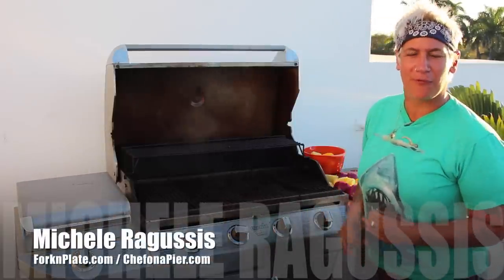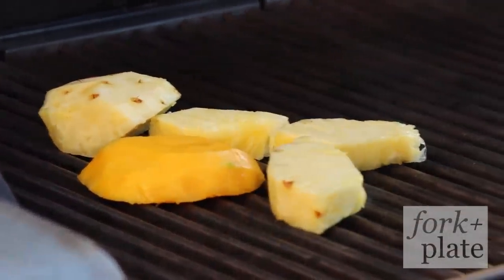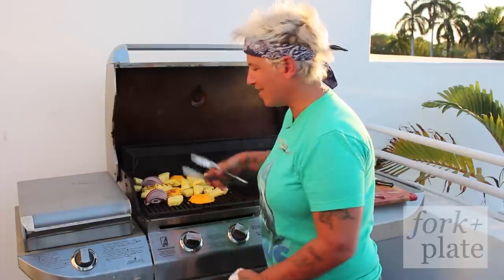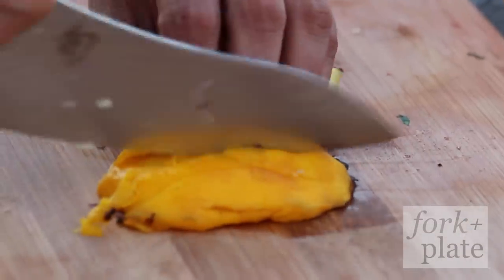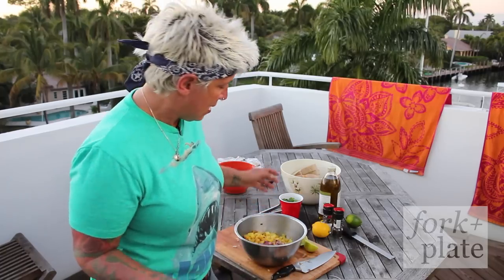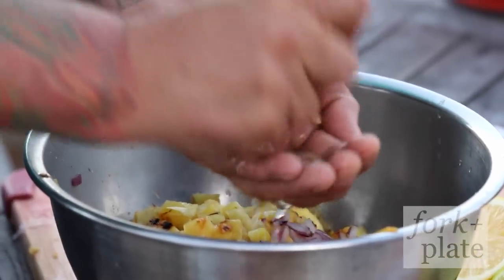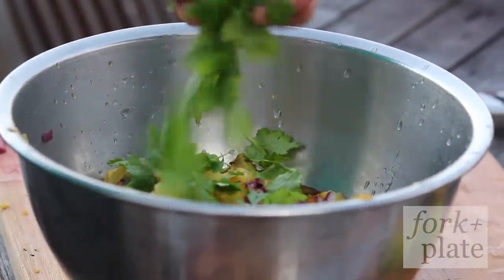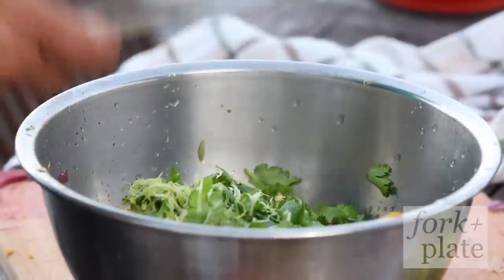Mango Pineapple Salsa Recipe (w/ Chef Michele Ragussis)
About this Video:
We have another great recipe from Chef Michele Ragussis (you might remember her on Next Food Network Star, Chopped, and other Food Network shows). This one is for the seafood lovers. It's a deliciously bright mango and pineapple salsa that Michele served on top of some grilled Mahi Mahi, that, let's be honest, was the perfect compliment for the light buttery fish. All of it gets cooked on the grill and then basically just mixed together so it's not hard (so long as you have a grill handy).

Here's how she made it (oh, and you should probably wait till the end of the video for some fun bloopers).